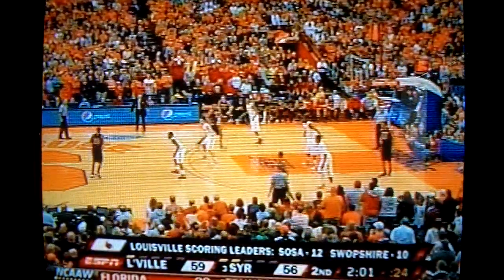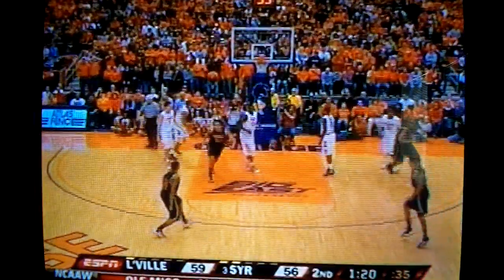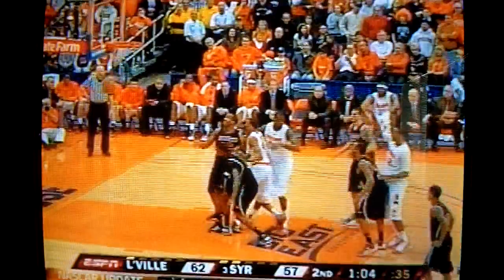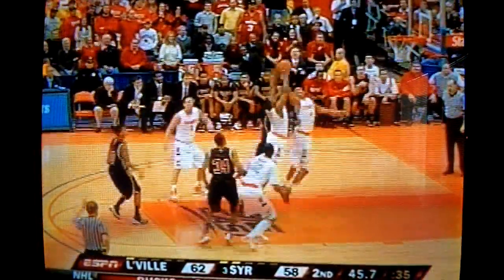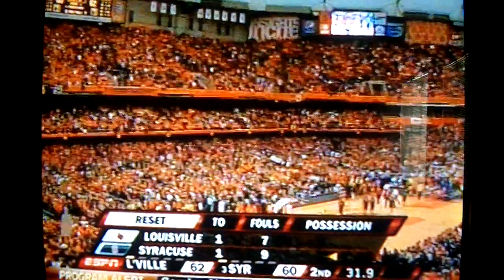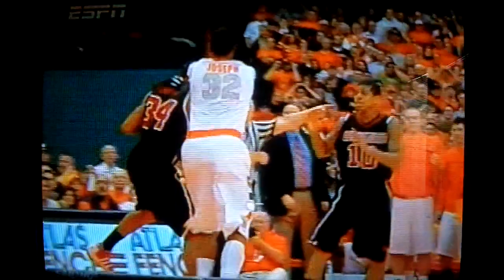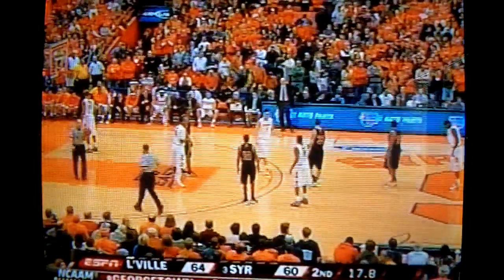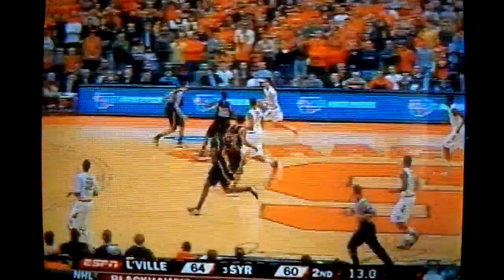Louisville-Syracuse basketball, 2/14/2010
Louisville defeats No. 2 Syacuse 66-60